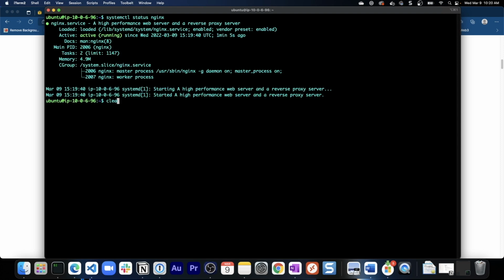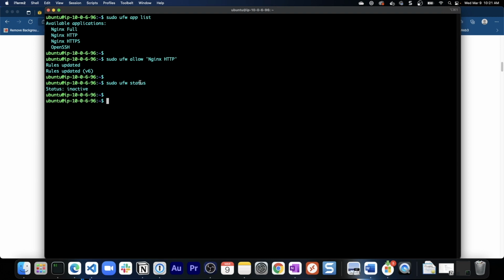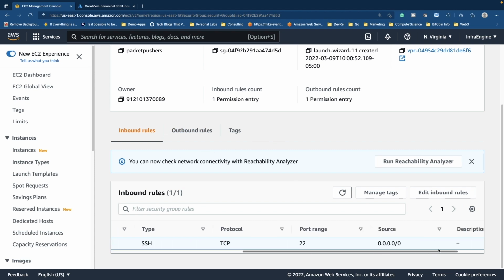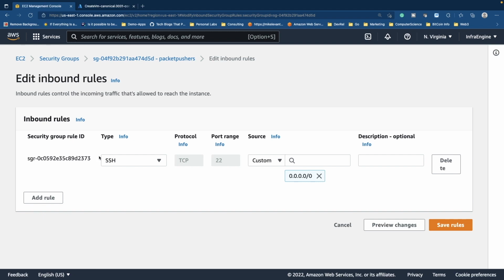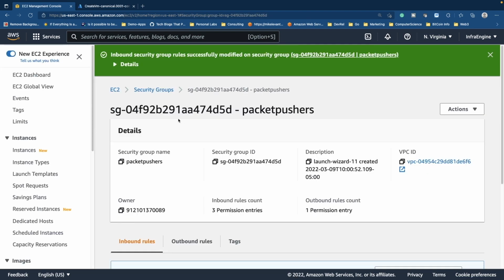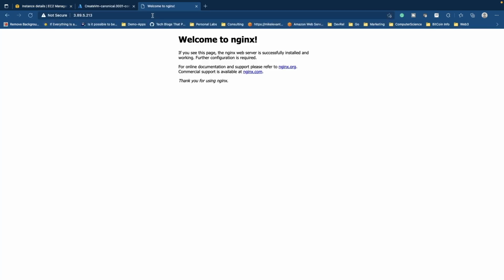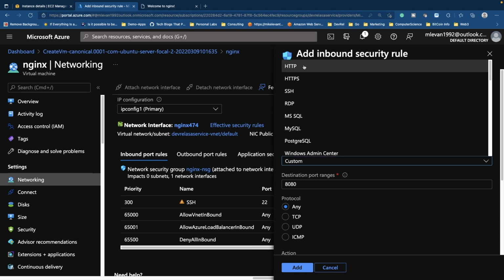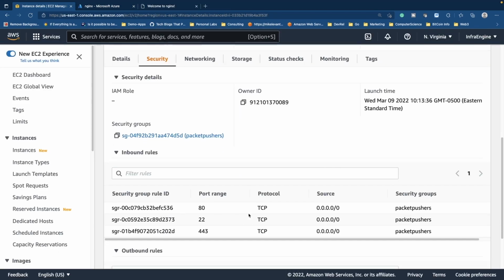Cloud Engineering For The Network Pro, Part 5: Cloud Firewalls And Security Groups In Azure And AWS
Michael Levan reviews the differences between firewalling on premises and in the public cloud and how to set basic rules in AWS and Azure.